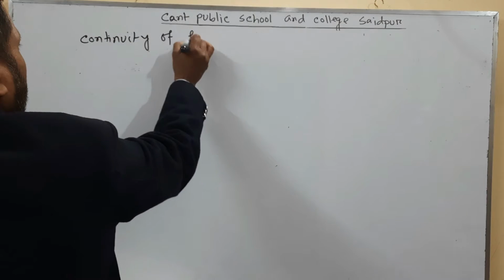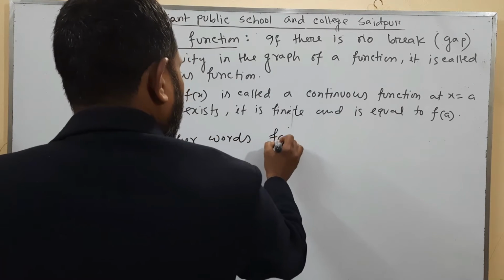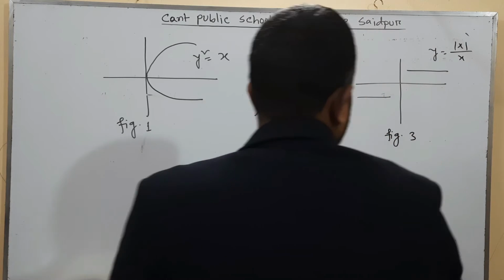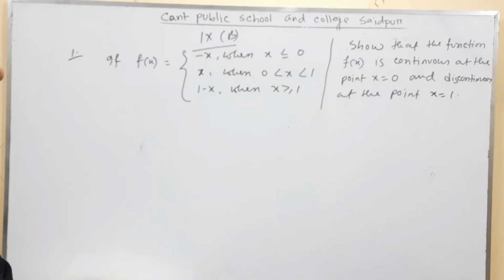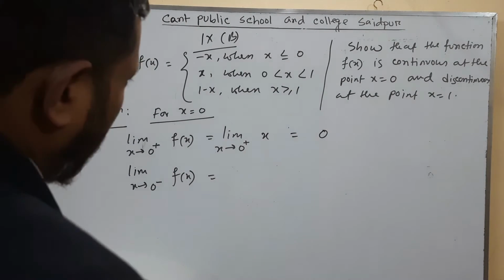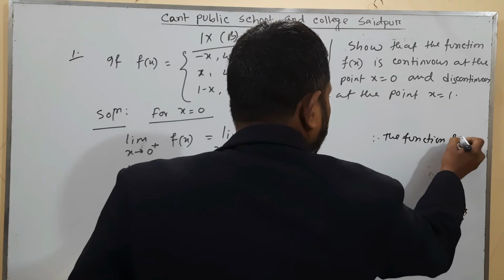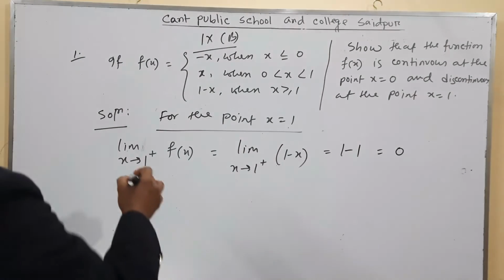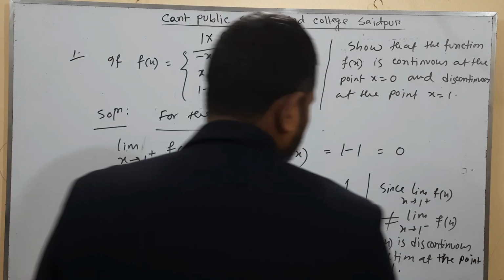EV XI-XII Mathematics: Differentiation (Part 01)